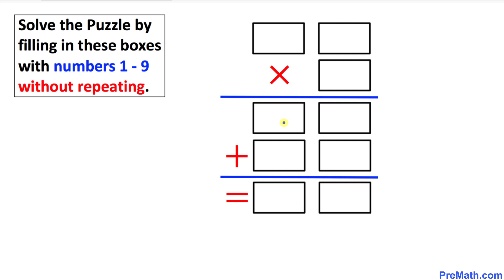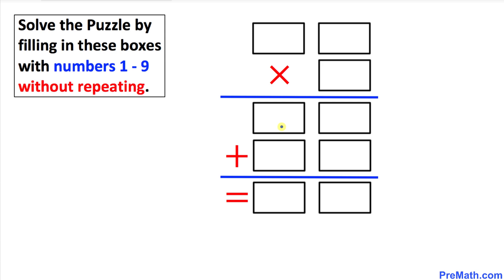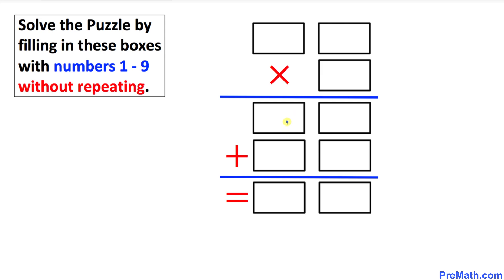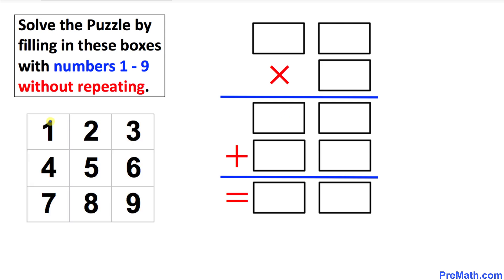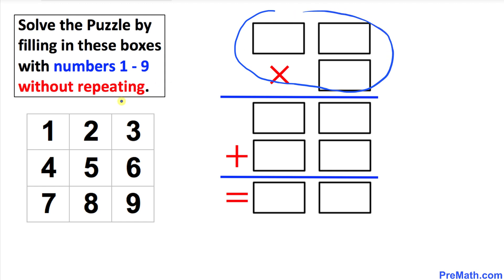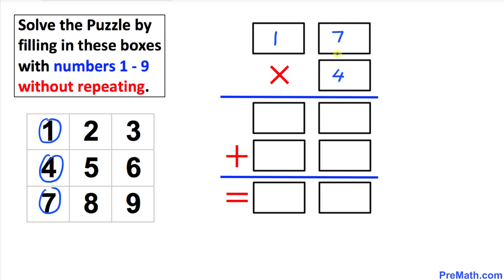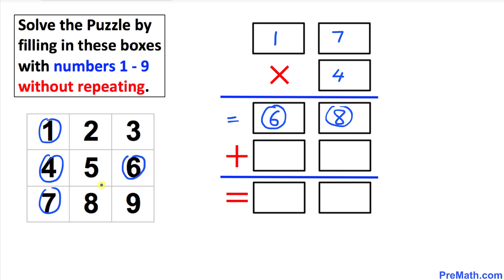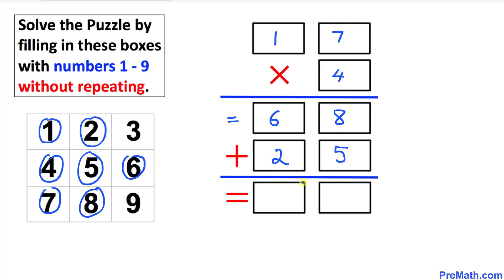Solve this Puzzle | Fill in the Boxes Using Numbers 1, 2, 3, 4, 5, 6, 7, 8, 9 Without Repeating Them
Can you solve this math logic puzzle? Fast and easy explanation by PreMath.com